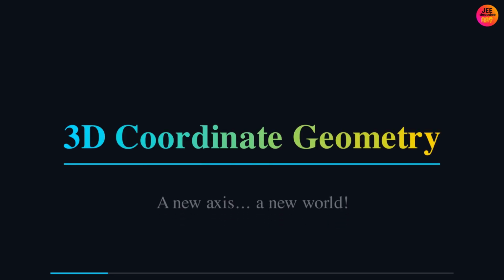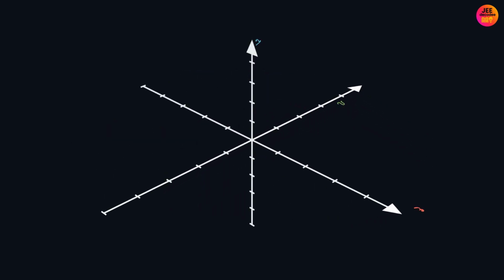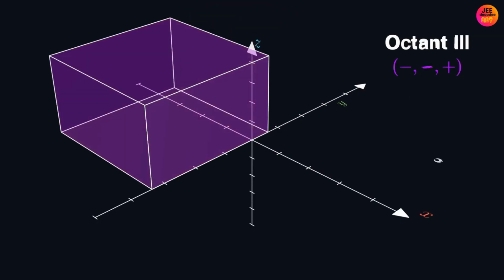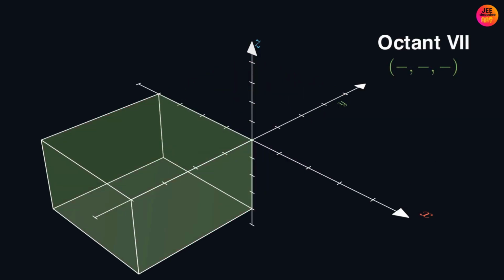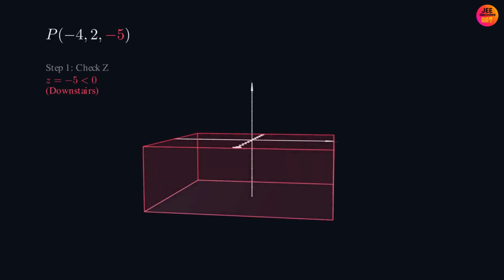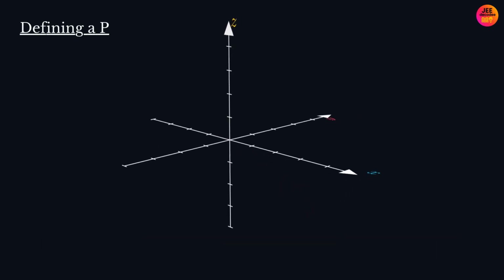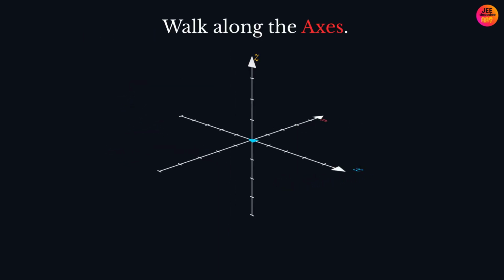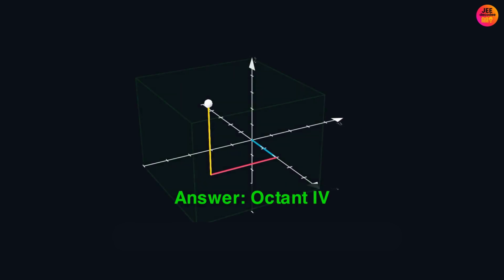3D Coordinate Geometry: Octants, Points | 3D Visuals | IIT- JEE | Amrish Verma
3D Coordinate Geometry (Beginner Friendly) | X-Y-Z Axes | Coordinate Planes | Octants | Plotting Points (US + India)

Welcome to Part 1 of 3D Coordinate Geometry — designed for first-time learners and perfect for high school + early college/JEE prep.
If 3D feels confusing right now, don’t worry — in this video we build the foundation slowly, clearly, and step-by-step.

✅ In this lesson you will learn:
• What 3D Geometry means (and why we need a new axis)
• The three axes: X-axis, Y-axis, and the new Z-axis
• The three coordinate planes: XY, YZ, ZX
• How these planes intersect and divide space into 8 regions (Octants)
• Signs in each octant: (+/− for x, y, z)
• How to define a point in space as (x, y, z)
• Two quick examples of points in 3D
• How to locate/plot a point in 3D properly (beginner method)

🎯 Who this video is for:
• Anyone learning 3D for the first time
• US High School students (Coordinate Geometry / Precalculus)
• India: Class 11–12 students + JEE aspirants
• Anyone who wants strong basics before Distance, Lines & Planes

📌 Next videos in this series:
Distance Formula in 3D, Direction Ratios/Cosines, Lines in 3D, Planes, Shortest Distance (Skew Lines)

Which part was the trickiest for you?

Octants & signs

Coordinate planes

Plotting a point (x, y, z)